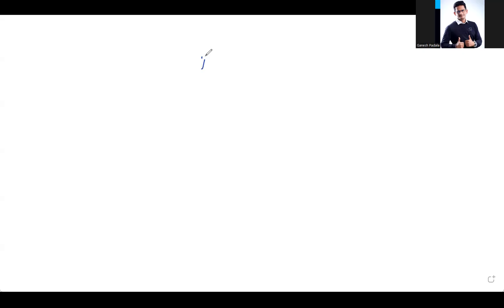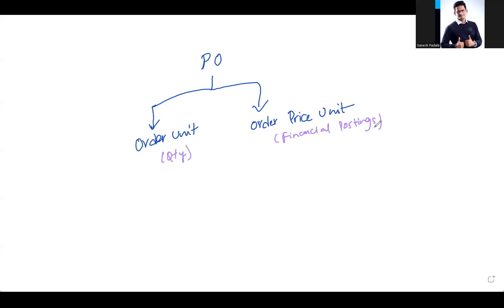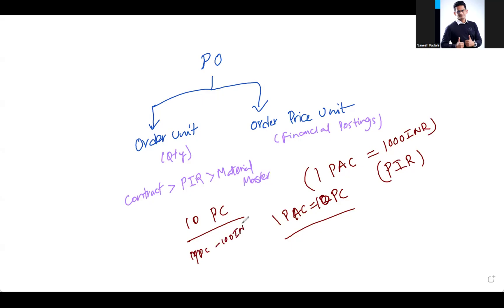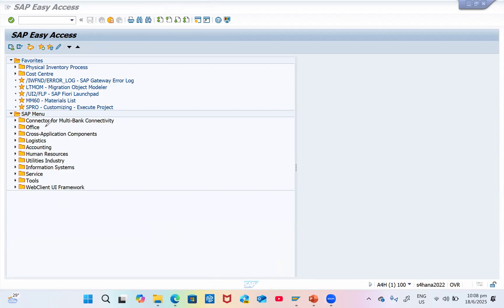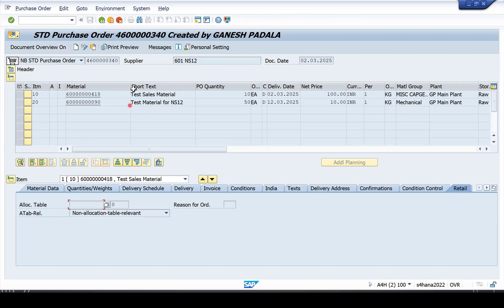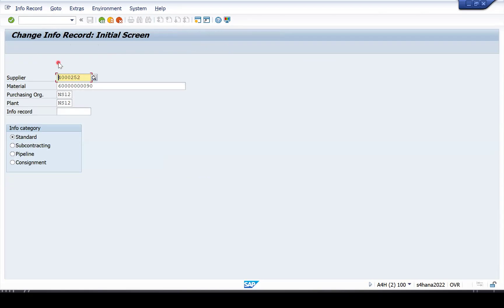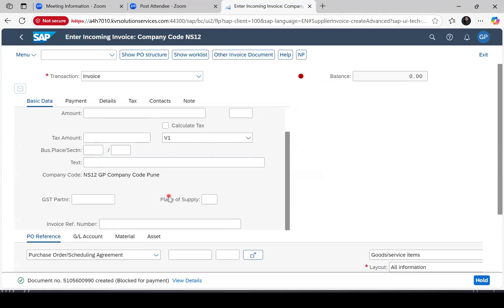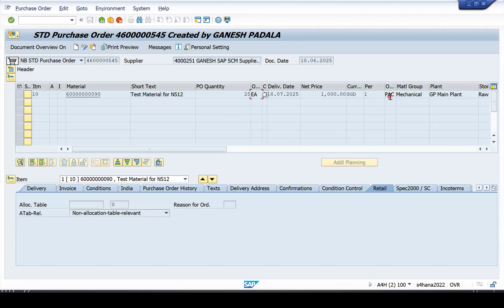Difference between Purchase Order Unit and Purchase Order Price Unit in SAP S/4 HANA